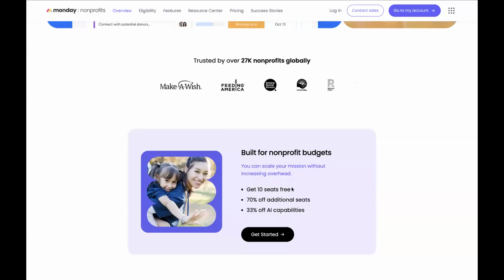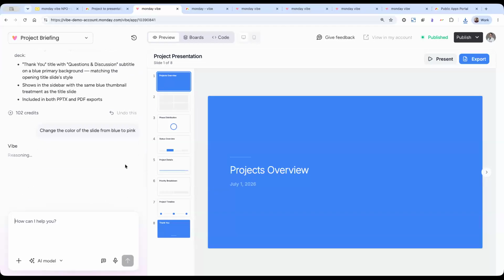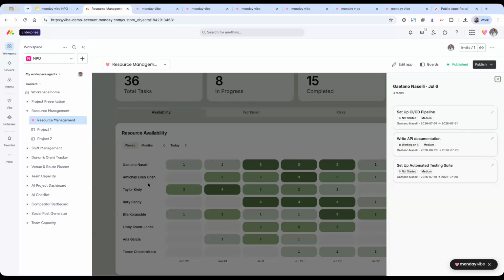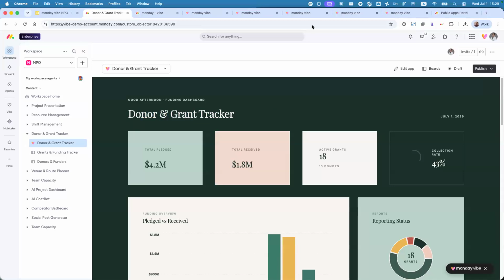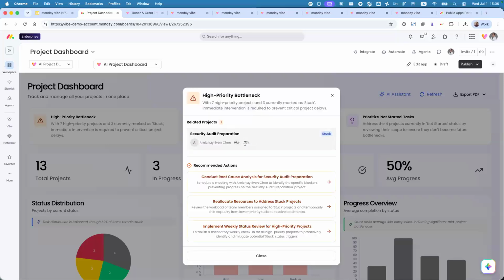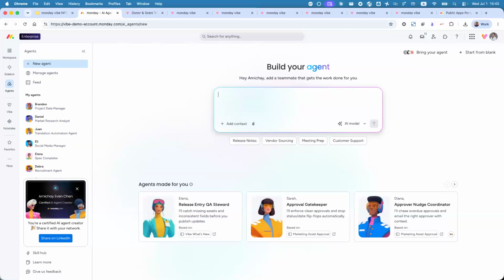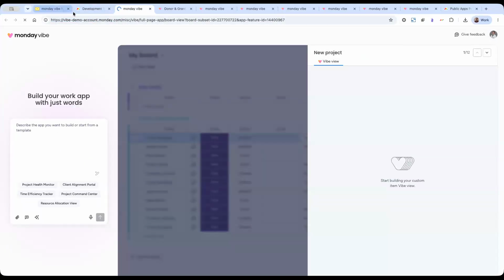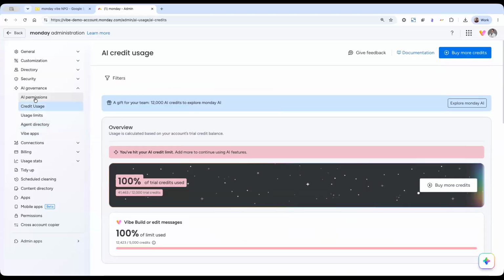No Developer? No Problem. Build Apps for Your Nonprofit with a Prompt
Turn natural language into fully functional business apps with monday Vibe. In this session, learn how to build impact reports, volunteer trackers, fundraising dashboards, and more - no code required, just a prompt.

To support nonprofits in their mission to make lasting change, monday.com offers free or significantly discounted plans to eligible nonprofits. You can open your account today!

Join over 28,000 other nonprofits in 150+ countries using monday.com to manage projects, donors, grants, events, volunteers and more!